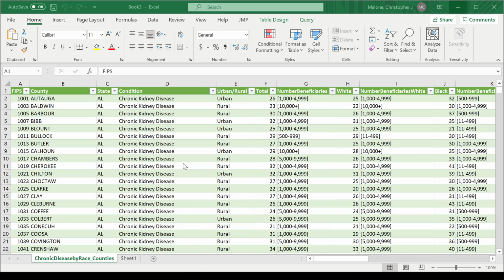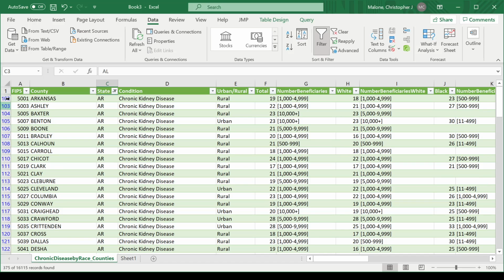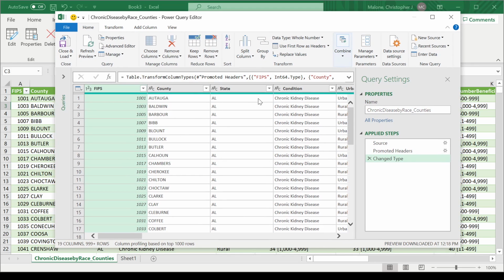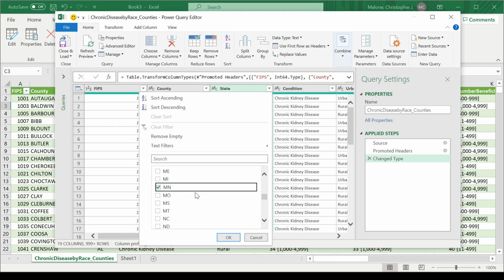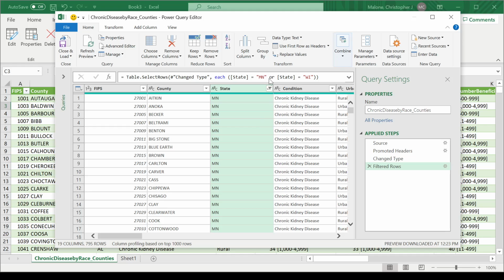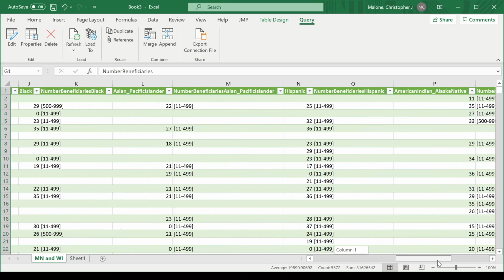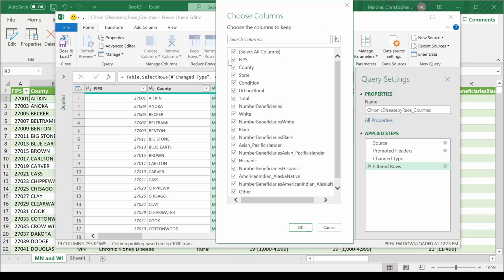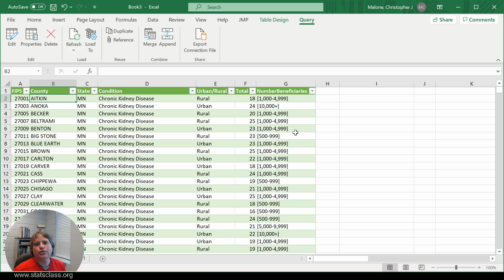Power Query - FILTER Action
This video shows users how to complete a FILTER action using Power Query.  The use of Power Query implies this video is at an intermediate level.